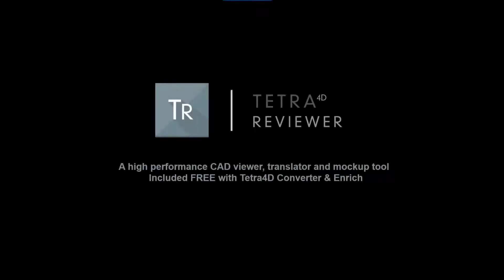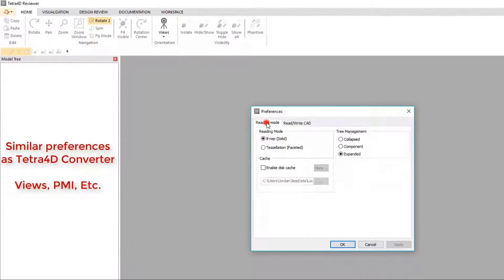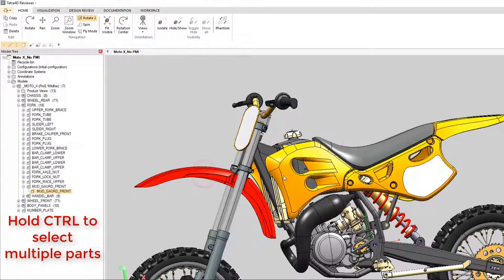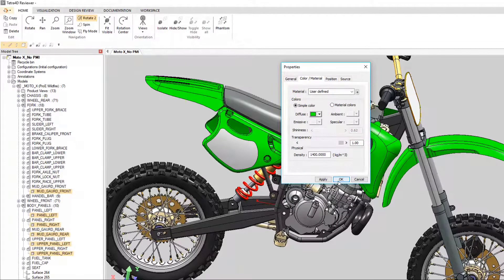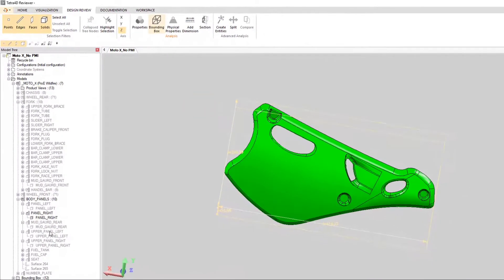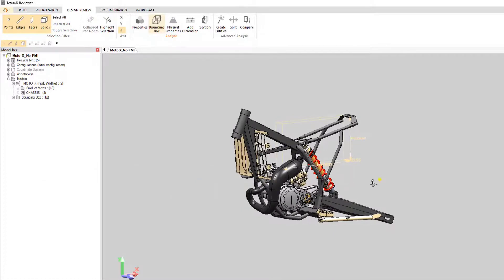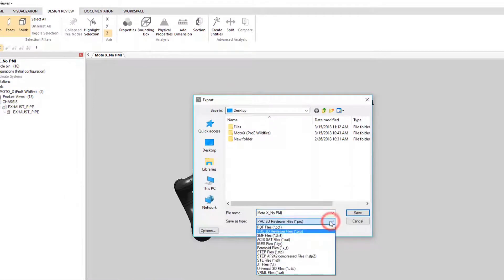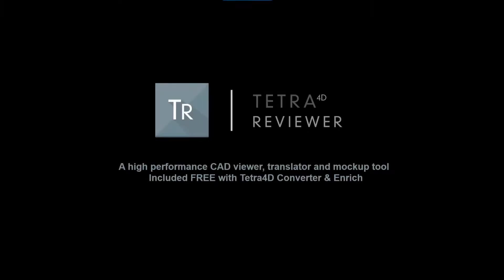Tetra4D Reviewer - CAD Viewer-Translator-Documentation-Mockup Tools CAM Tech Solutions Pune India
Tetra4D Reviewer is a high performance CAD viewer, translator, and mockup tool. Reviewer can convert over 20 major CAD formats such as Catia, Creo, ProE, NX, Solidworks, Inventor, and more. Common features used in Reviewer are:

• Access to assembly structure, native CAD views, PMIs, meta-data
• Exact geometry analysis (exact cross-section, volume/mass, center of gravity, minimum distance between components)
• Analyze draft angles and mold parting lines
• Compare 2 versions of an object or part
• Calculate bounding box with dimensions and physical properties
• Modify materials, textures, colors and lighting
• Move parts and save as a new CAD view
• Create technical Illustration (high resolution raster screenshots and vectorized screenshots)
• Combine heterogeneous CAD data in the same document
• Create exploded views & simple animations
• Modify names and position of parts
• Add markups such as dimensions and balloons
• Copy and paste components between documents